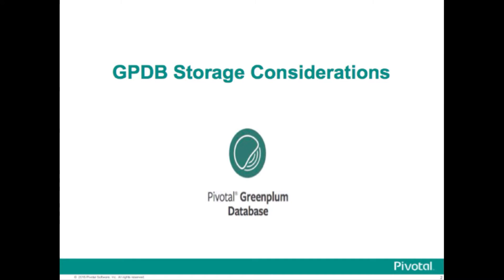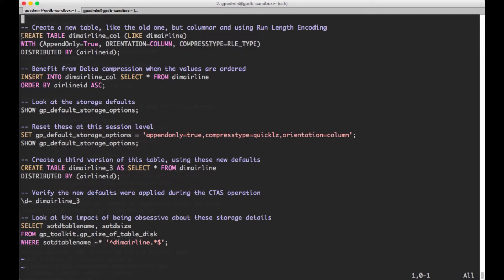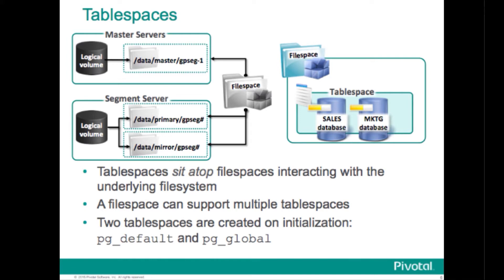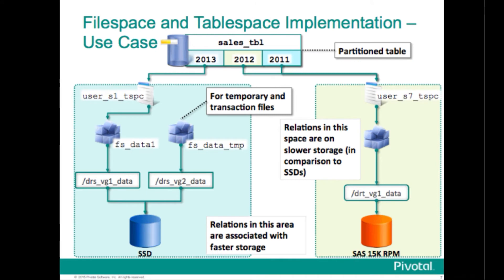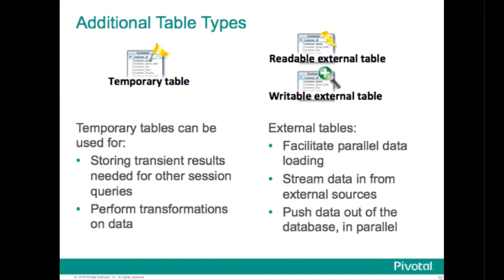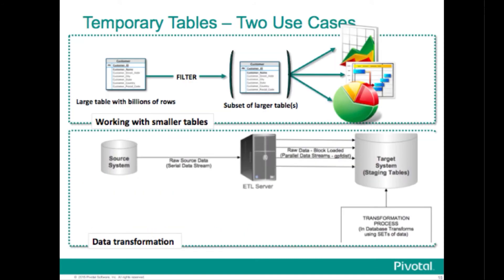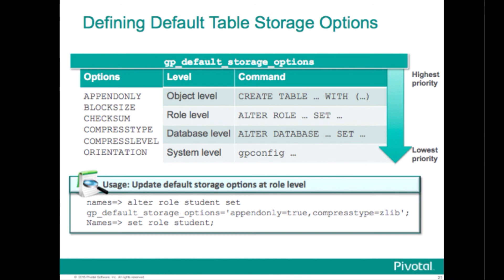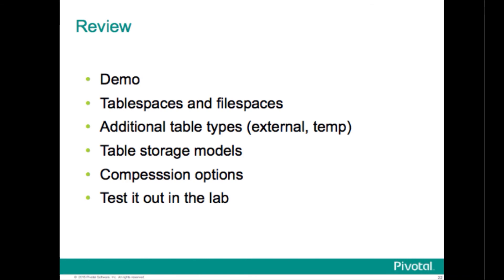Greenplum Storage Considerations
Welcome to the Massively Parallel Postgres - Training Series